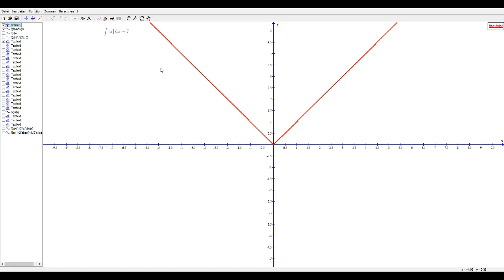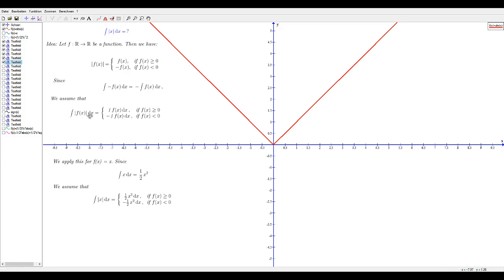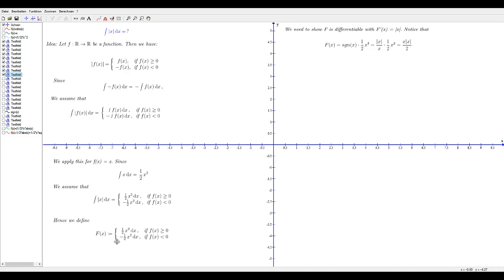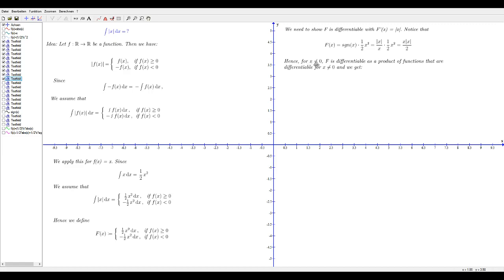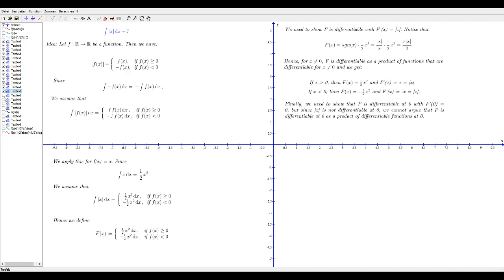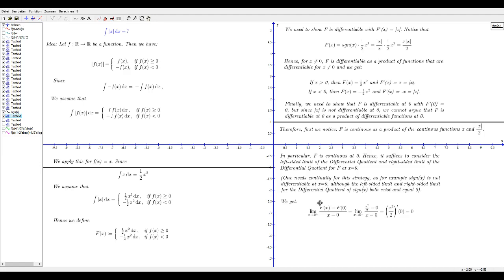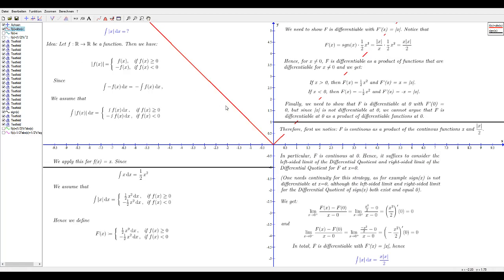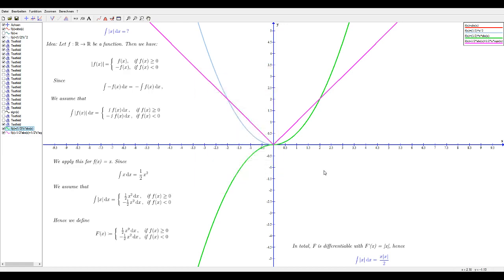∫ |x|dx = (x*|x|)/2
We integrate the absolute value of x. We intuitively figure it out by looking at the graphs of the absolute value of x, but here, this isn't like integrating cos(x), where we simply say the integral of cos(x) is sin(x) because the derivative of sin(x) is cos(x). Here, instead we will actually have to show that our guess, which is (x*|x|)/2 really is the integral, so we have to differentiate it. We use cheap arguments to say that (x*|x|)/2 is differentiable for x not equal to 0: We simply state the standard sentence that (x*|x|)/2 is differentiable at x not equal to 0 as a product of two functions that are differentiable for x not equal to 0. We will have to use the Differential Quotient for x=0. We note that before we can take the left sided and right sided limit of the Differential Quotient of (x*|x|)/2 for x=0, that (x*|x|)/2 is continous as a product of continous functions, and in particular continous at x=0. The reason why we are so cautious is that for functions that are not continous, you can't check differentiability via the left sided and right sided limit of the differential quotient. A counter example would be the signum function, sgn(x) (noted by the program Graph, with which i work in this video, by sign(x)). sgn(x) is not differentiable at x=0, although the right sided and left sided limit of the differential quotient both exist and are equal. (They both are equal to 0).